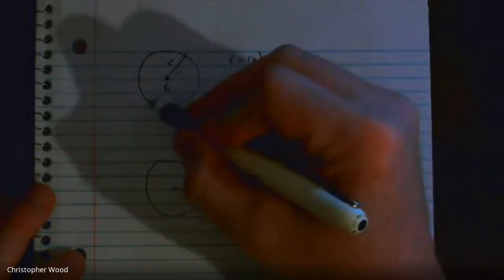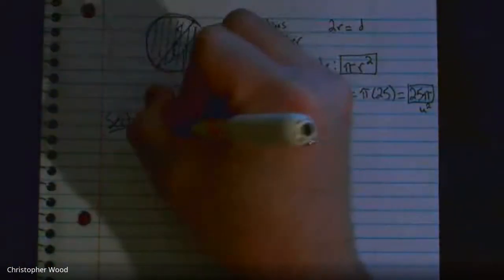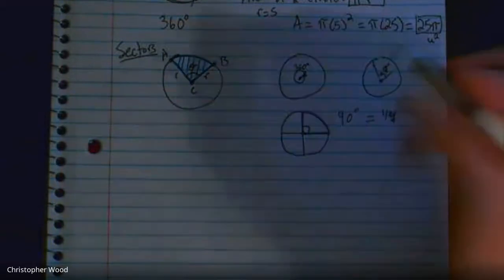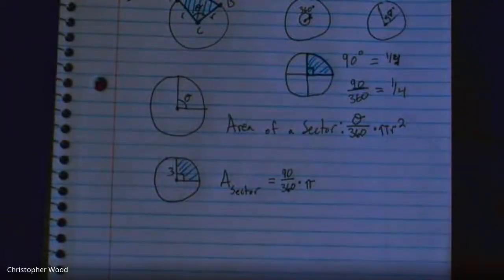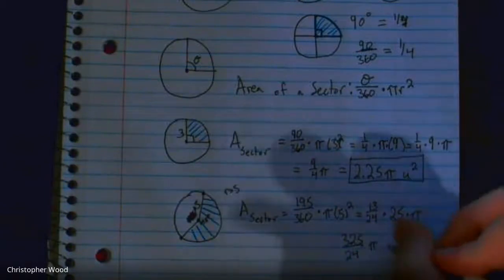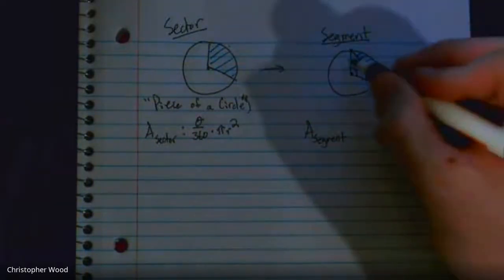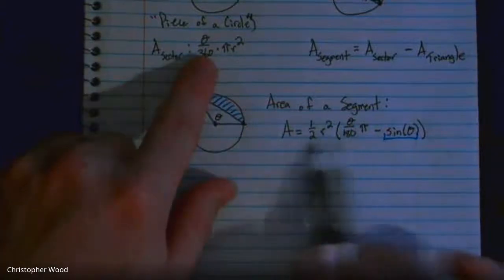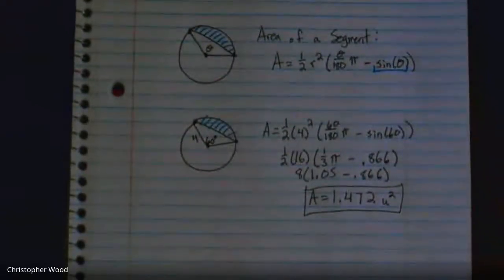Geo Week 4 Extension Part 1 Sectors & Segments